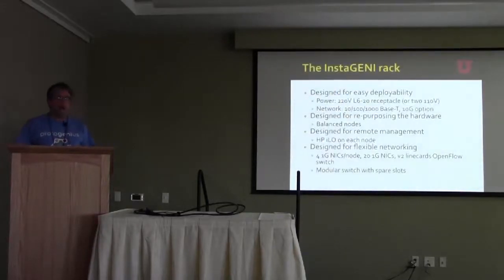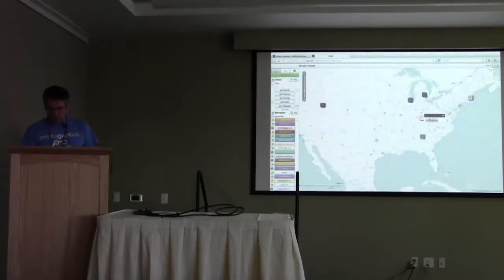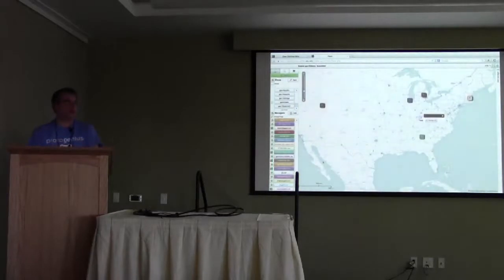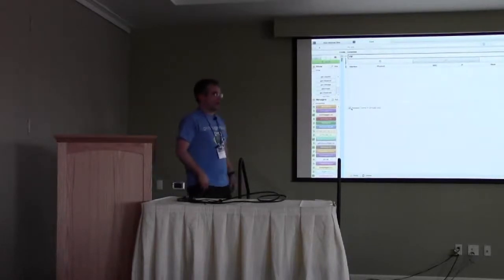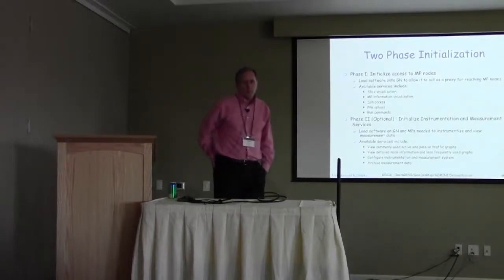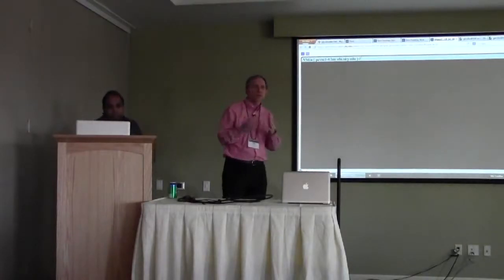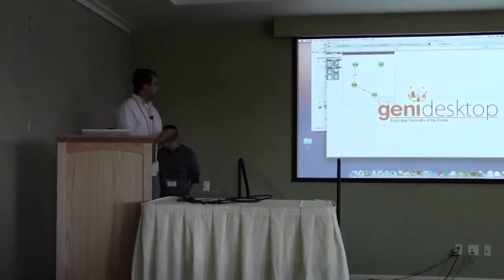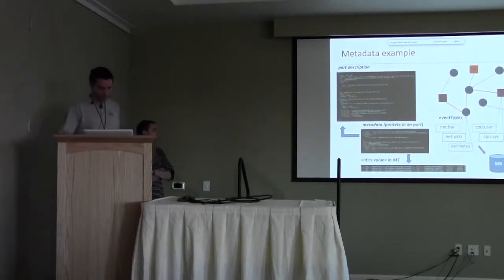GEC16: Experimentation and Instrumentation using InstaGENI Racks and GEMINI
GEC16: Experimentation and Instrumentation using InstaGENI Racks and GEMINI on 3/19/13.  Presented by Robert Ricci, U. of Utah, James Griffioen, U. of Kentucky and
Ezra Kissel, Indiana University.